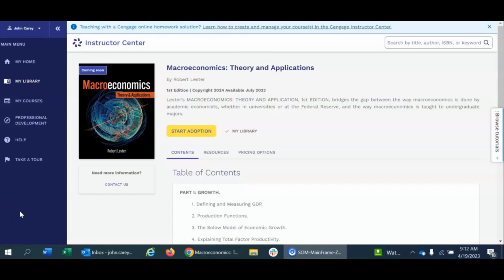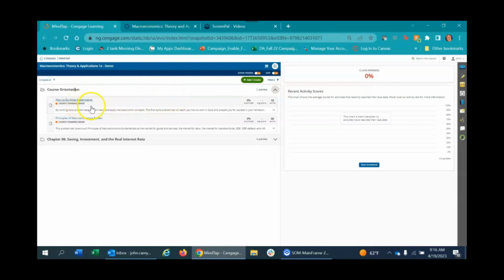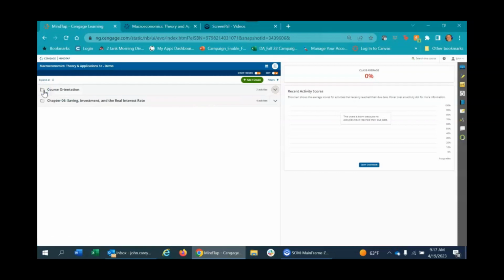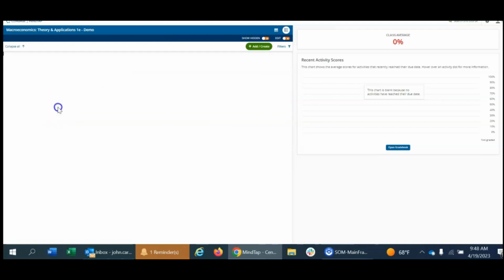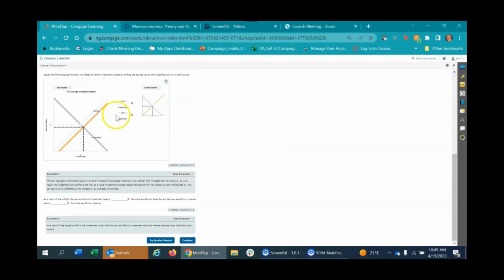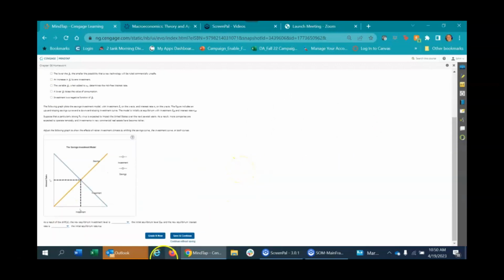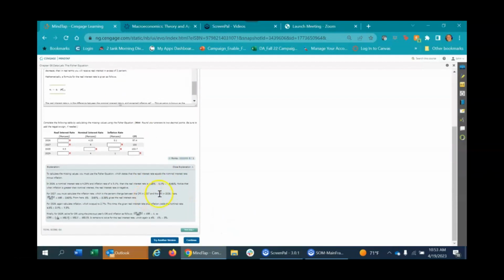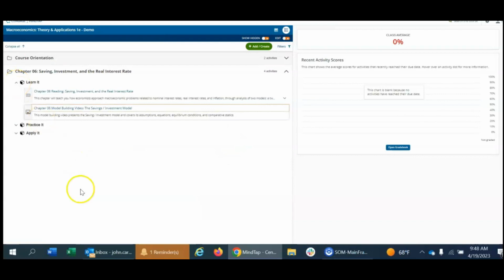MindTap Online Learning Platform for Lester’s Macroeconomics, 1e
Join us for a walkthrough of MindTap for Robert Lester’s Macroeconomics: Theory and Applications 1st edition textbook. Learn about the assignments you can require for students at the beginning of the course that show them how to navigate the platform and complete homework. You’ll also get a demonstration of the eTextbook, video content and practice assignments that help students master key concepts.